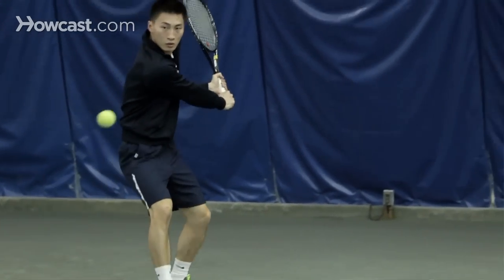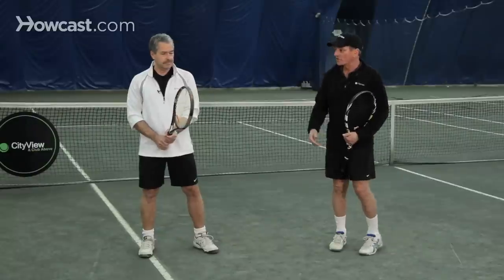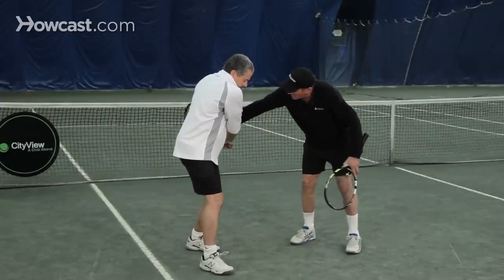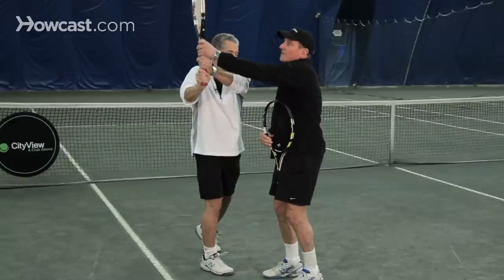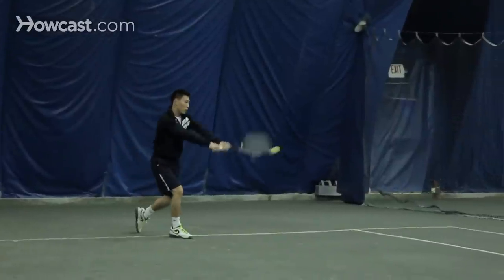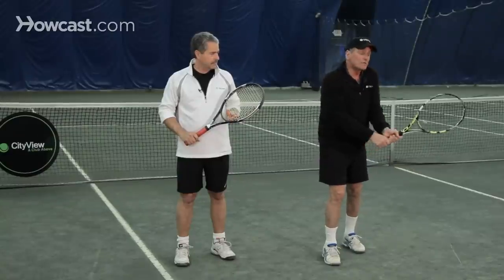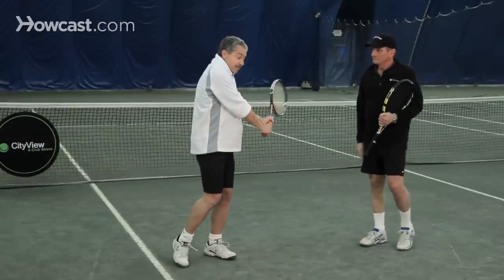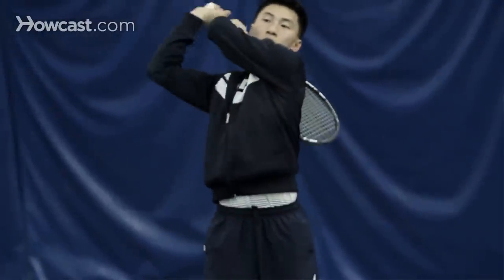How to Do a Two-Handed Backhand | Tennis Lessons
Joe Perez:  How to do a two-handed backhand in tennis. Tennis backhands, there are two different types. We're going to talk about the two-hander, not the one-hander. The two-handed backhand means just that. You're going to have both hands on the grip, and you're going to swing with both arms, not just with one. Kirk is going to demonstrate the type of swing, and I'm going to tell you then what the reason for using a two-handed backhand would be.

Kirk, he has both hands on the grip, notice. And when he turns, he's going to switch the grip from a forehand grip or an Eastern or semi-western to a backhand grip, which means he's going to slide it to his left on top of the racquet a little bit, the right hand. The left hand just grips the racquet in a normal, Eastern grip style. He's going to turn his hips and shoulders. He's going to take a step into the court. Both hands are going to come through the swing, and the dominant hand for a two-handed backhand is the left arm, Kirk's less dominant arm when he's naturally playing tennis. He's a right-handed player, but a two-handed backhand uses the left arm.

He's going to drive through the shot, through the ball, with a slightly closed face, with his left arm and right arm but the left arm being dominant. And he's going to finish over his right shoulder, showing the butt cap. I like to say that. Show the butt cap like a flashlight. So again, Kirk's going to have both hands on the grip. He's going to switch the grip slightly, racquet raised so he can do a little loop, comes underneath the ball, brushes up, drives through with the left hand, and finishes over his right shoulder. That's a two-handed backhand.

Now, why a two-handed backhand? A lot of players grow up playing tennis when they're very young. They start sometimes five or six, and the only way to hit a backhand when you're five or six effectively is to use two hands. So they grow up playing that way, and they continue to. It can be a very effective shot, because you can get a lot of power when you're young. You can get a lot more power when you're old. Not that a one-hander doesn't have power, but a two-hander can get a lot of power when they're younger. Also two hands are known to have the ability to disguise their shots well, because they can use a little bit more wrist because they've got this other hand helping. Two hands has disadvantages. One of the disadvantages is you can't reach out for a ball that's wide. You have to let go. So a two-hander has to have good feet to get to balls so they can hit the ball in position.

Kirk Moritz:  Sounds good to me, Joe. With those two hands, make sure that both hands are relaxed. You could be twice as tight on the two-handed backhand and lose some of the fluidity. So you want your hands relaxed. Feel your fingertips on the racquet so you can accelerate that swing and brush up just like you do on the forehand. Soft hands. Hold the racquet looser than you think you're supposed to.

Joe:  And that's a two-handed backhand in tennis.